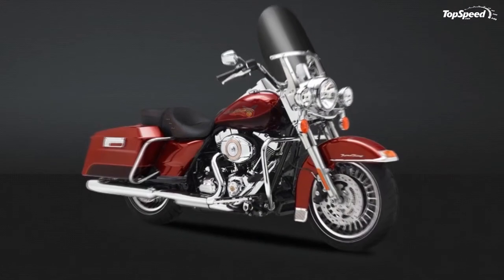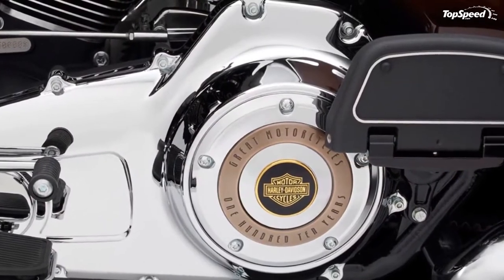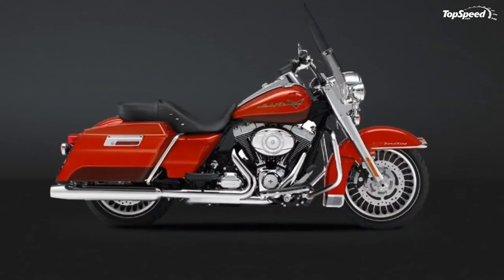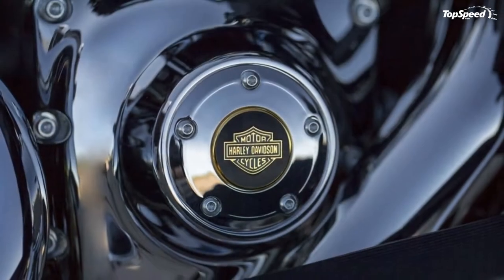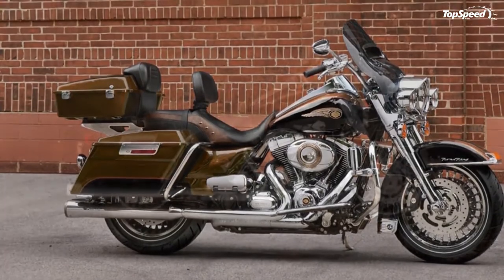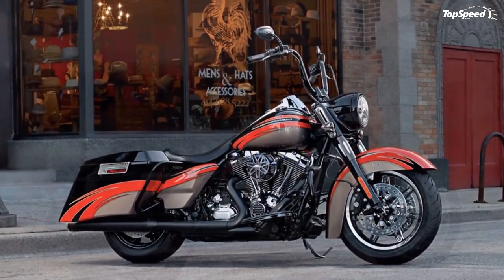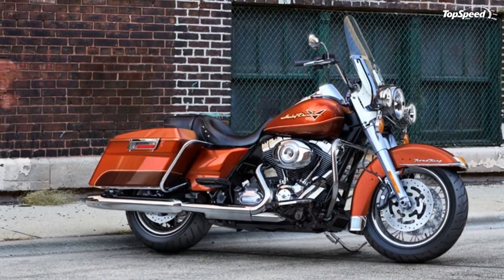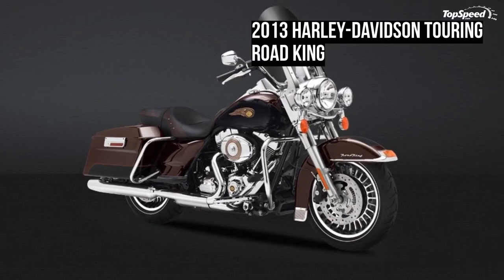2013 Harley-Davidson Touring Road King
Harley Davidson launched a limited, serialized 110th Anniversary Special Edition of its Touring Road King motorcycle. The new model comes with an exclusive range of accessories and features which enhance its unique character.
The Harley Road King is propelled by a capable air-cooled Twin Cam 103 Harley engine which is paired with a 6 speed cruise drive transmission. The engine cranks out 136 Nm of torque at 3,500 rpm and delivers a combined fuel consumption of 5.6 liters/100 km.
The motorcycle’s frame has received a few changes and its stamped and welded parts and bent tubing were ditched for strong castings and forgings.
The stopping power is assured by a set of strong Brembo brakes which include dual discs paired with 4-piston front and rear calipers. Apart from its capable braking system, the Harley-Davidson Touring Road King is also equipped with a similarly capable suspension system which is adjustable.
Hit the jump for more information on the 2013 Harley-Davidson Touring Road King.